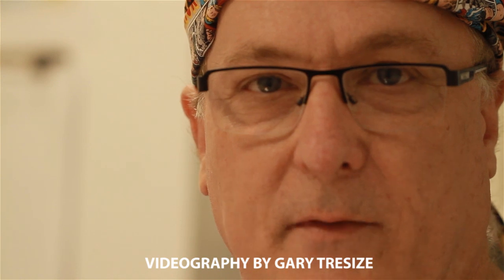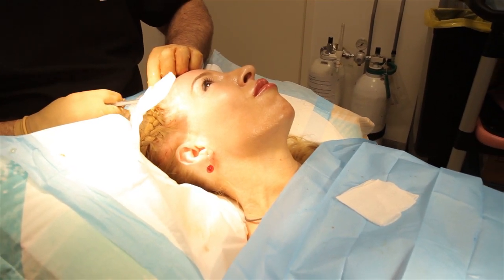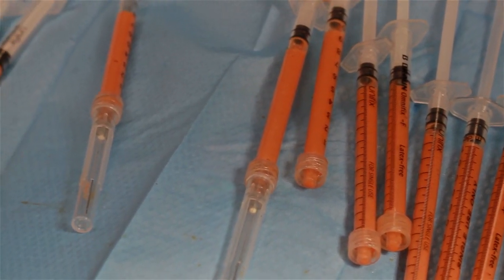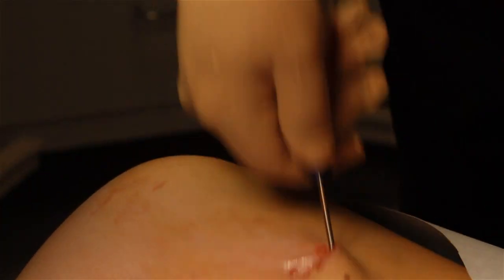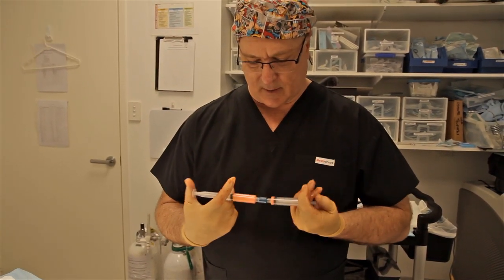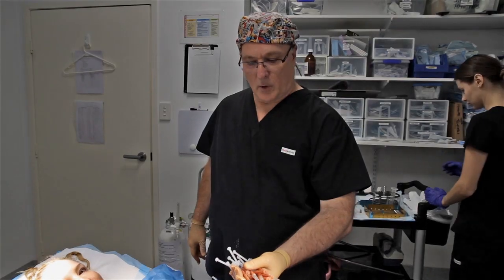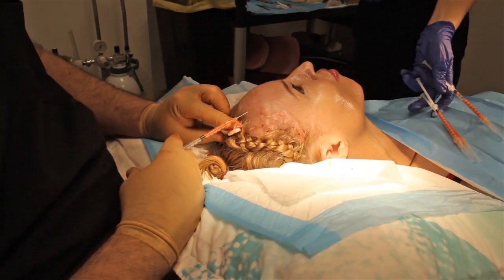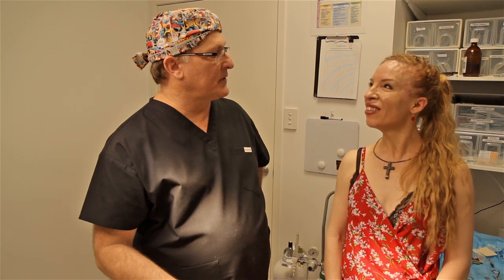WHAT IT'S REALLY LIKE TO GET NANOFAT HAIR RESTORATION TREATMENT//WHAT IS NANOFAT HAIR RESTORATION?//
Fat transfer, or grafting, from one’s own body to another site on the body, has been used in aesthetic and rejuvenative surgery for decades.

In recent years, however, a new form of bioregenerative medicine, known as nanofat grafting, has been gaining popularity.

In this technique, pioneered by Belgium plastic surgeon Dr Patrick Tonnard, fat cells, usually from the abdomen or thighs, are harvested using thin microcannulas and are then mechanically emulsified and filtered by passing through a 500-micrometre filter.

This liquefied fat, known as nanofat, has high levels of mesenchymal stem cells, growth factors and stromal vascular fraction which have been shown to promote endothelial proliferation, collagen creation and new cell creation and differentiation.

This fluid is centrifuged to maximise the fat concentration and is then reinjected along the hairline to stimulate the hair follicles and promote hair regrowth.

There are over 100 published peer reviewed scientific articles on the use of nanofat transfers. A 2018 study published in the Journal of Aesthetic Surgery showed that nanofat grafting had beneficial effects on the treatment of scars, wrinkles, and skin discolouration.

And a recently published article in the same journal showed that 91 per cent of patients experienced improvements in facial scars that were treated with nanofat.

Surfers Health Medical Centre Practice Principal Dr Mark Jeffery says that the benefit of nanofat is that it’s your own regenerative material that you’re putting back into your scalp. “The advantage of nanofat compared to PRP treatments is that you generally only need to have one treatment to have quite a long-lasting effect. Whereas with PRP you need to come in regularly to have treatments,” Dr Jeffery said.

“Once we have aspirated the fat cells, we then put that tissue through a series of mechanical disaggregation, so in other words what we do is we break down the fat cells. And between the fat cells are what we call stromal cells, and they line the connective tissue between the fat cells and when we mechanically disaggregate those cells, what we end up doing is getting a very rich regenerative tissue transplant to put back into someone’s hair loss areas.”

To learn more about whether nanofat hair restoration is suitable for you book in for a consult with Dr Mark Jeffery at Oolala Cosmetic and Laser Clinic

This video was filmed by award winning Gold Coast photographer and videographer Gary Tresize